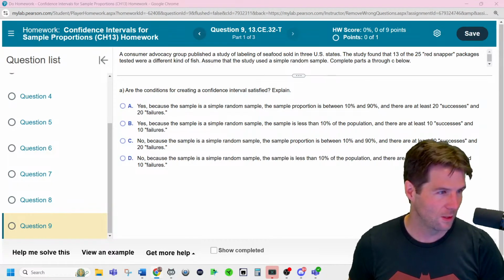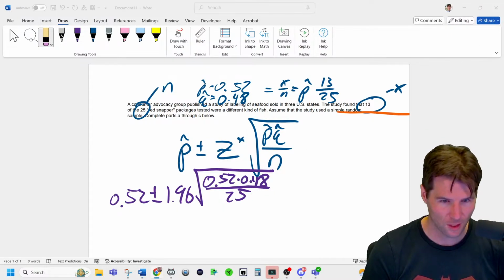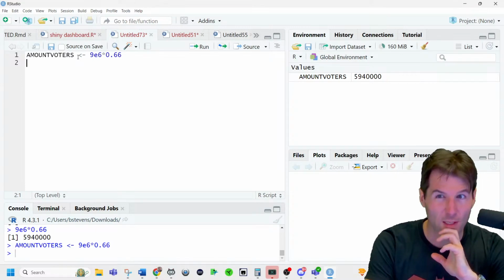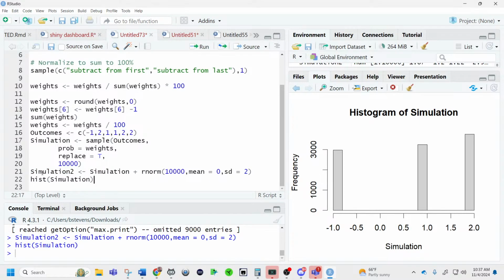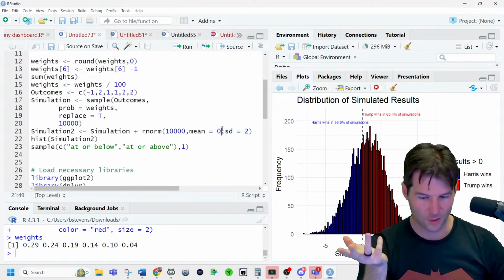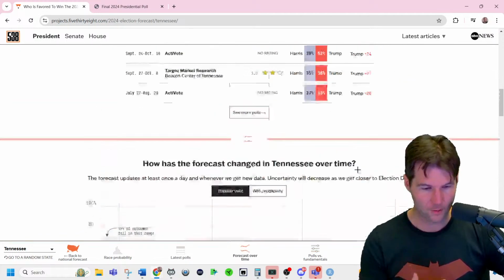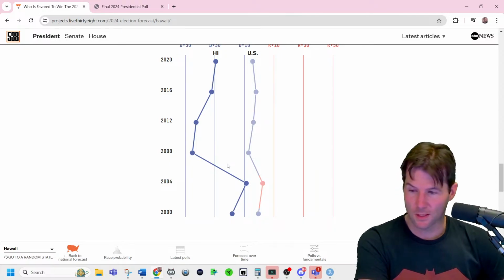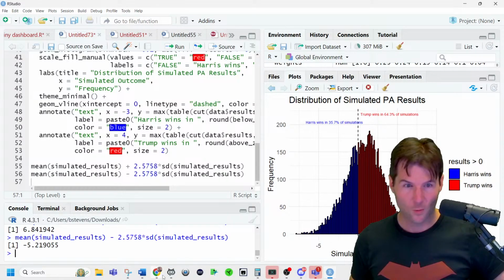Office Hours - November 4th 2024